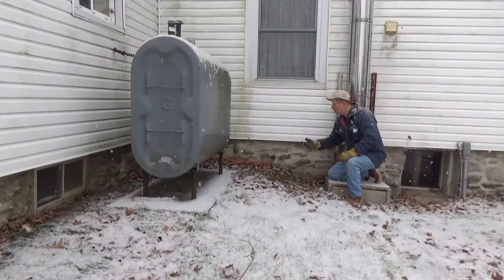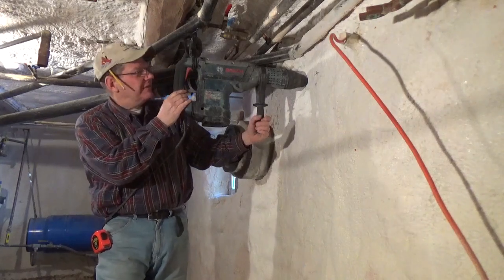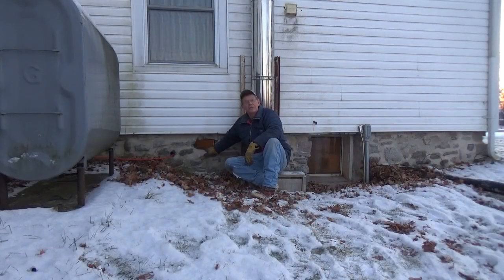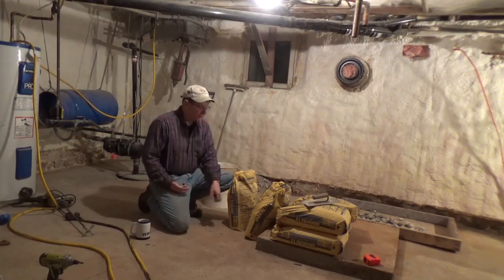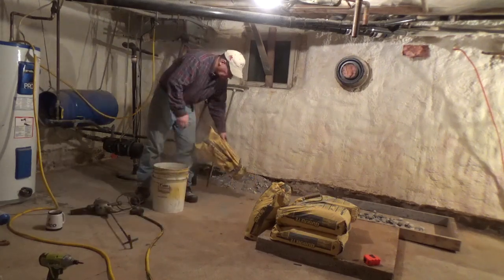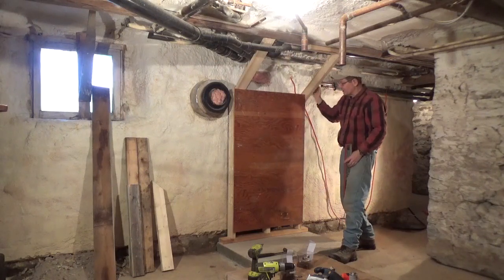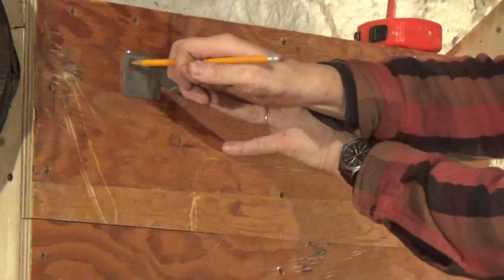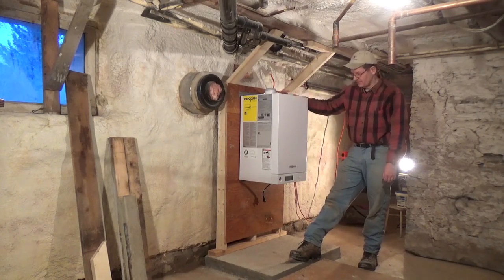Switching from Oil to Propane Part I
In this two part video series we replace an aging oil fired boiler in our late 1800's farm house with a Propane Fired Viessmann Condensing Combi-Boiler.